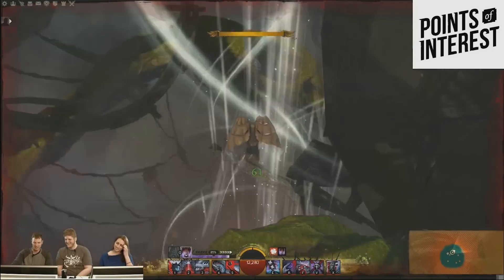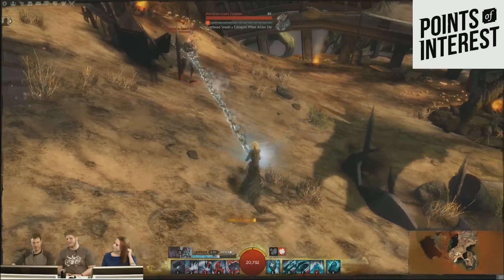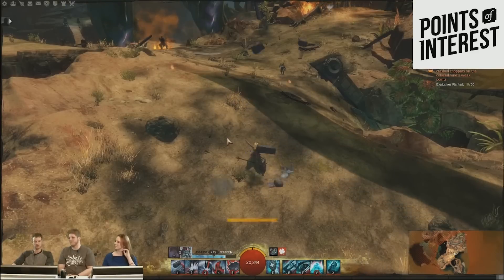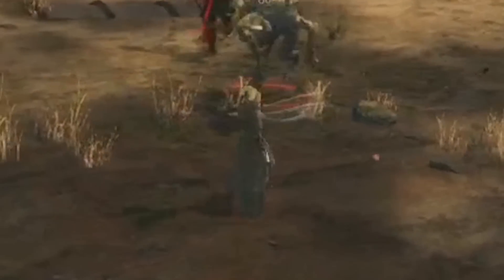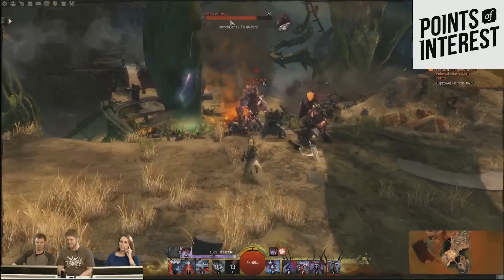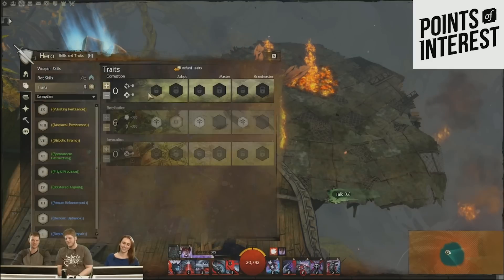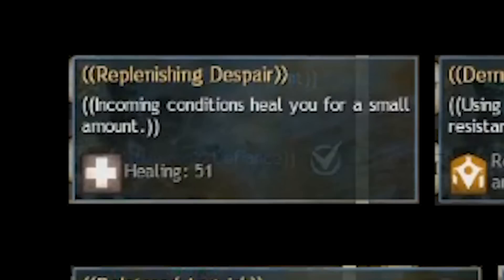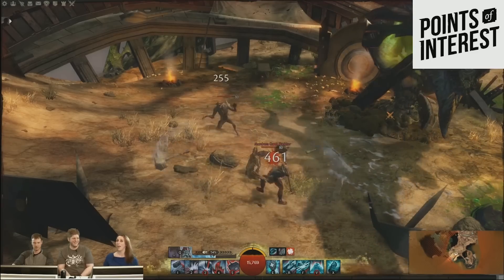Guild Wars 2: Revenant GAMEPLAY - Heart Of Thorns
● Nerd Out On Twitter:
● VisualWood Podcast on Itunes and Soundcloud!